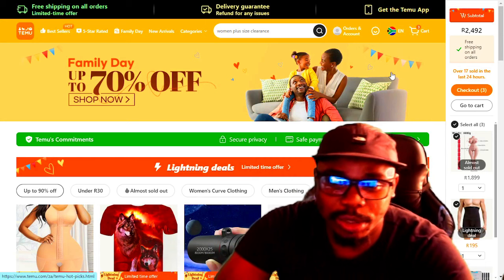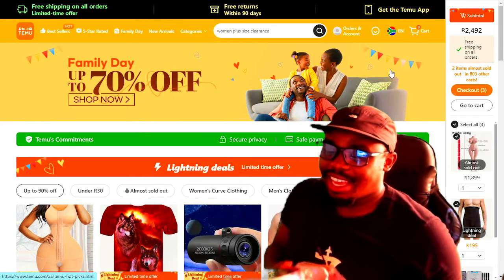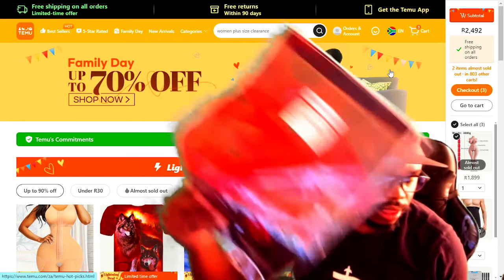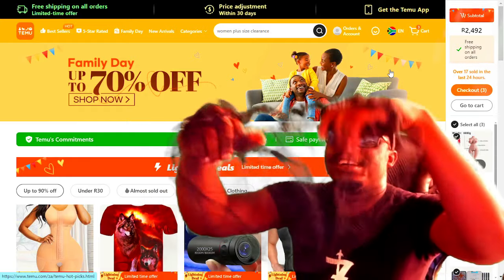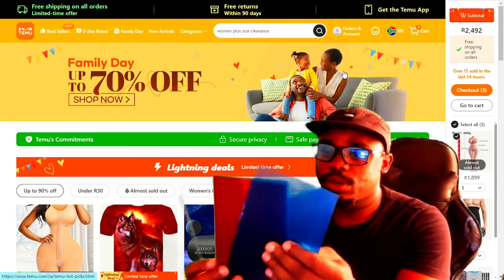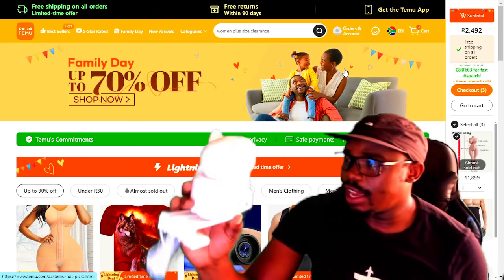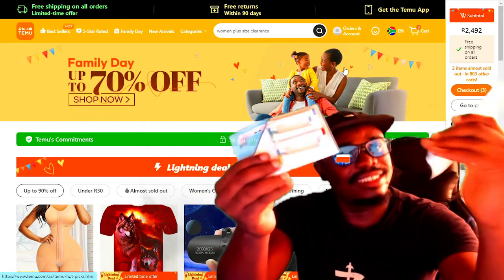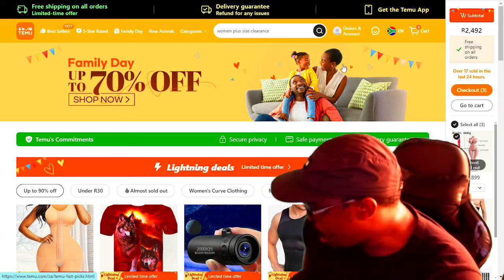"Unboxing Temu Free Gifts: Honest Review for Shopaholics"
Join easybet and Get R50 Sign Up Bonus + 25 Bonus Spins. T&Cs Apply, 18+"

In this YouTube video, we present a comprehensive review of Temu Free Gifts. We delve into the various free gifts offered by Temu and provide an honest assessment of their quality and value. Join us as we explore the range of gifts available and share our thoughts on their usefulness. If you're curious about what Temu has to offer, this review will give you all the information you need to make an informed decision.